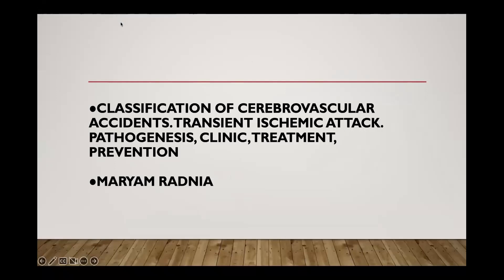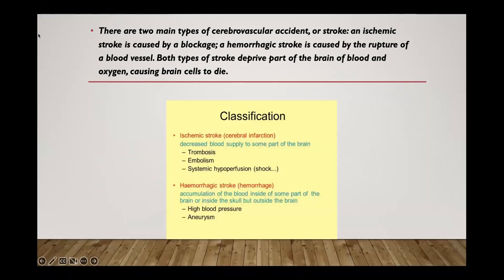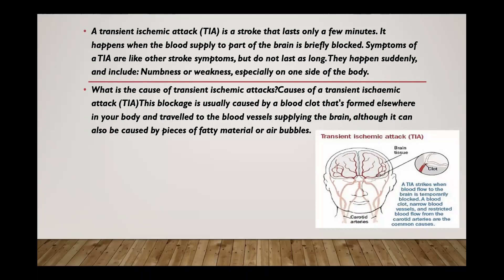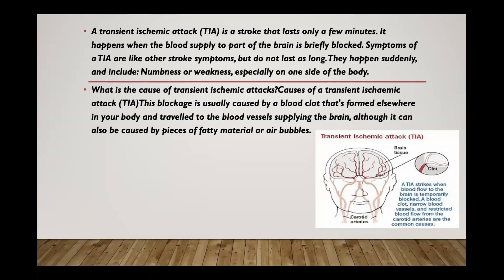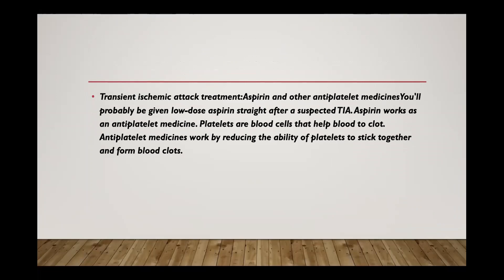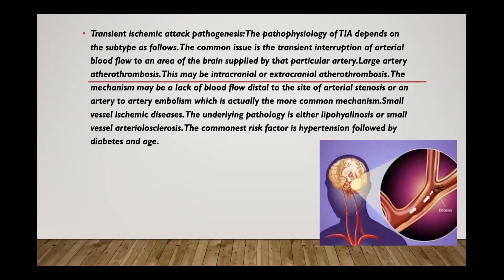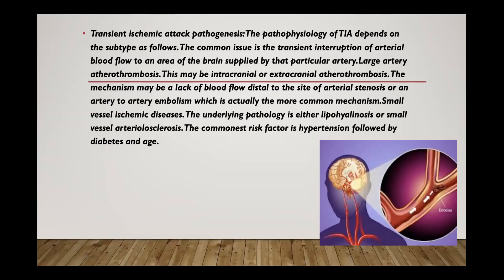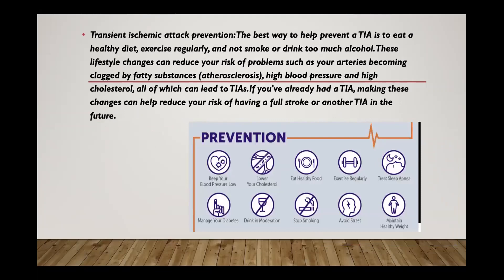37. Classification of CVA. TIA.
37. Classification of cerebrovascular accidents. Transient ischemic attack. Pathogenesis, clinic, treatment, prevention.